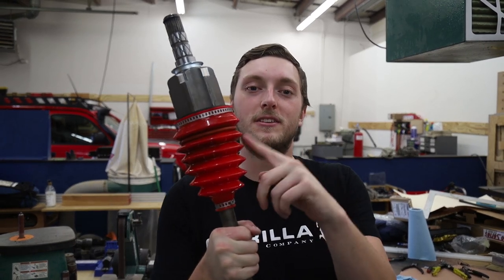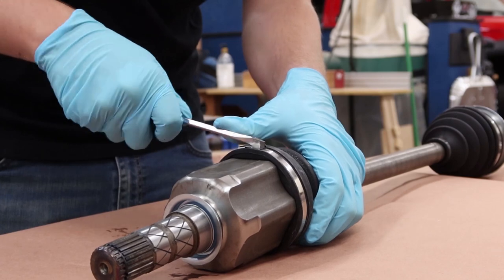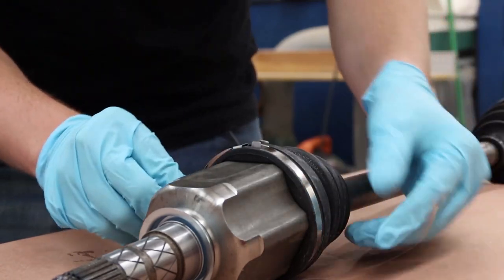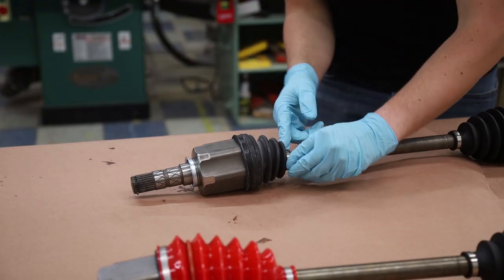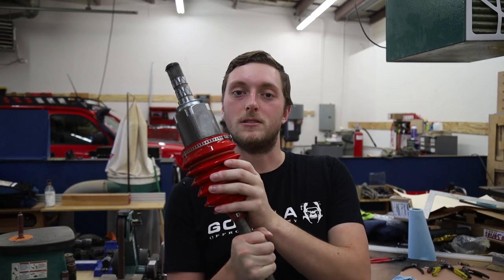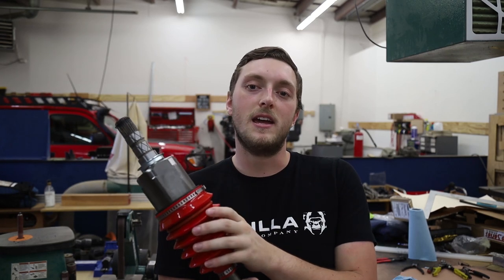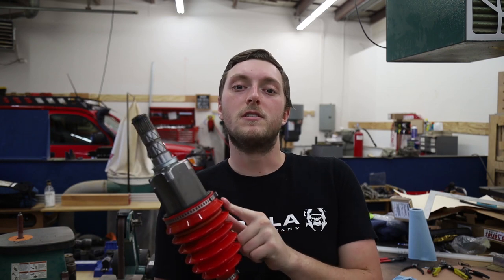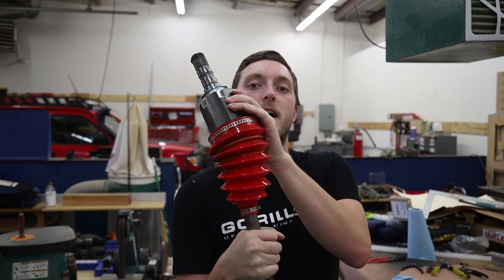Installing high angle silicone CV axle boots for Toyota axles on Subaru axles!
Hey and welcome back! Today I install high angle silicone CV axle boots intended for Toyota 4Runners and Tacomas onto my Subaru Forester XT CV axles. These boots will not split, keeping all that grease inside extending the life of the axle!